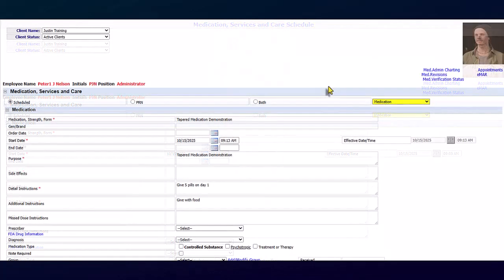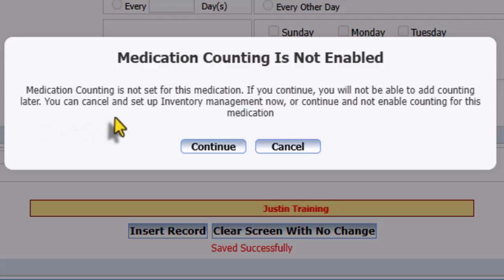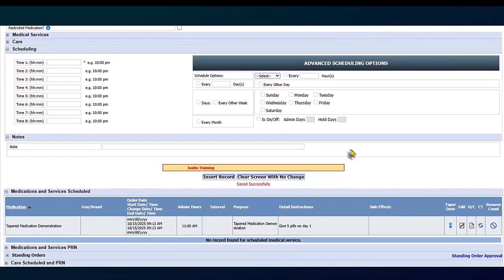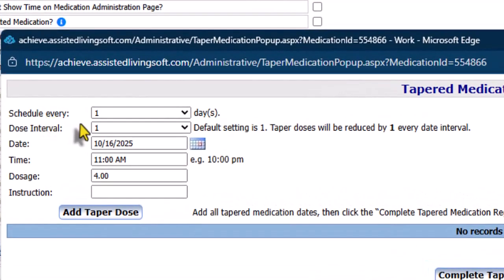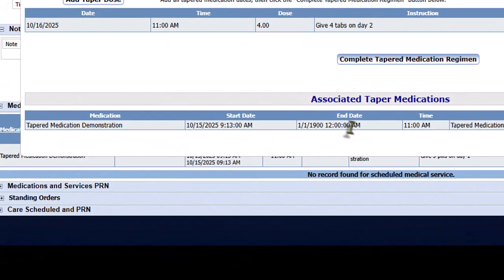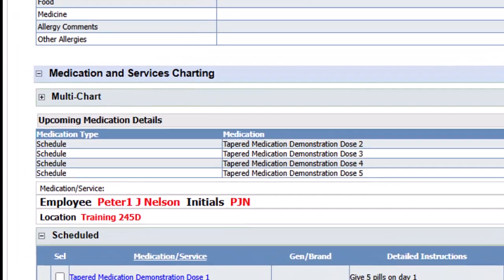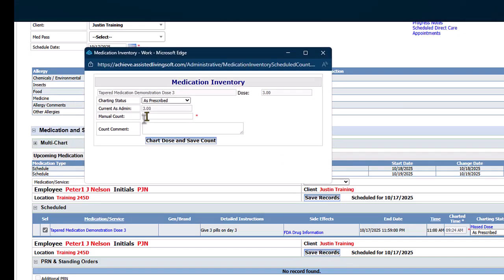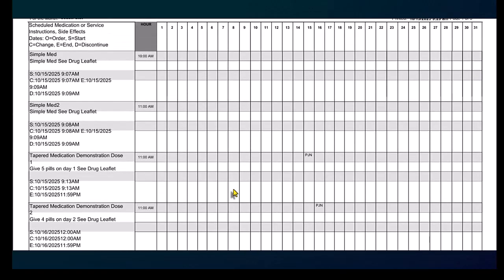Adaptive Care Providers Software Training Video Tapered Medication Management Introduction V10 19 25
Tapered Medication Management Introduction Adaptive Care Providers Software Training Video